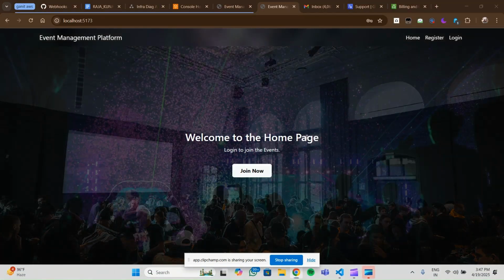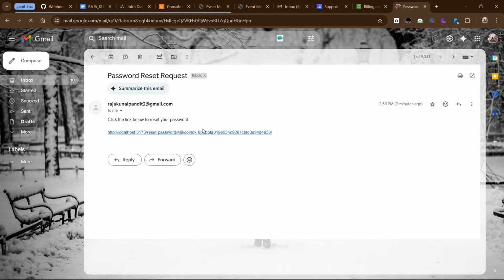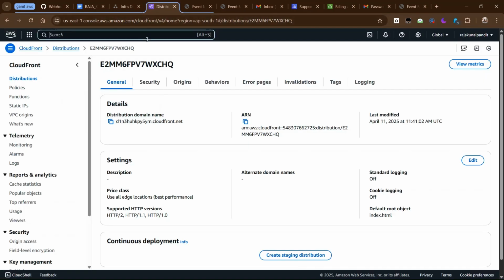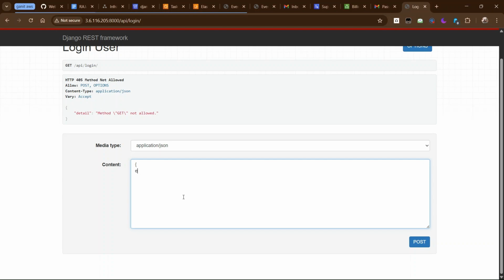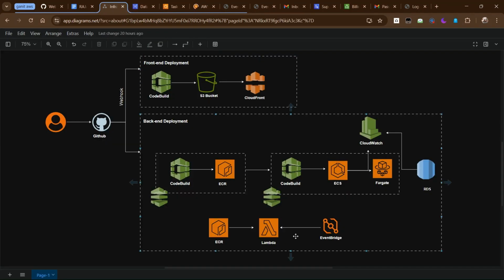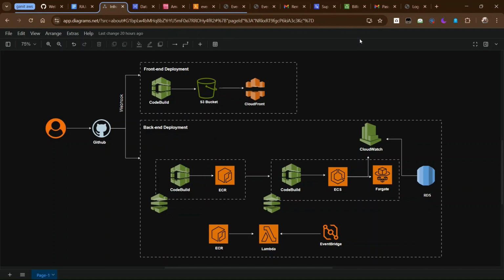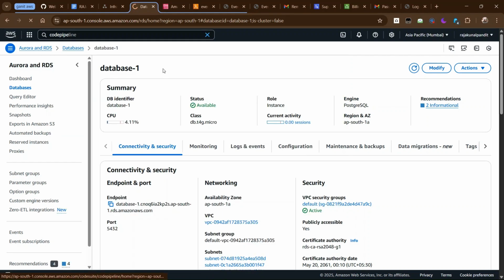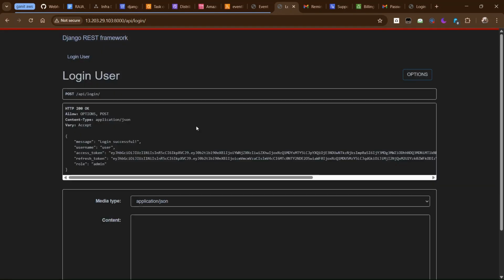Event Management Platform Project (Django + React + AWS)